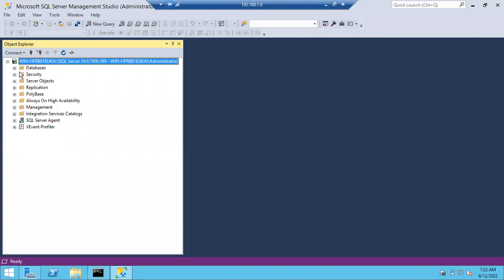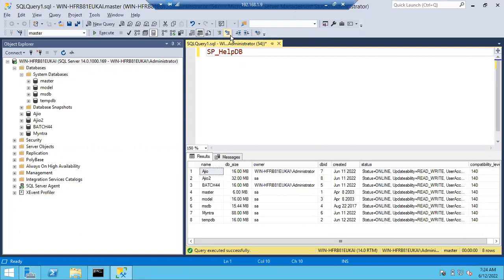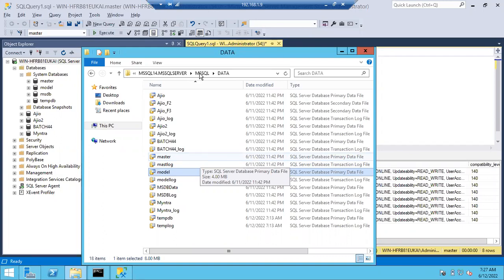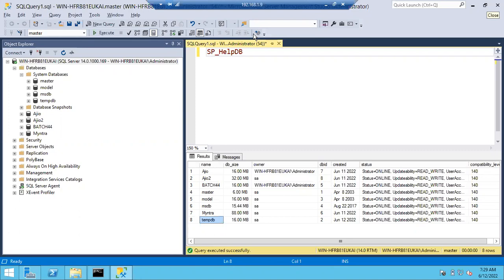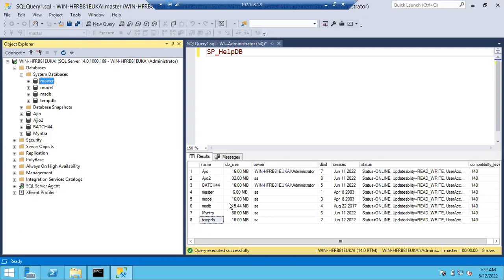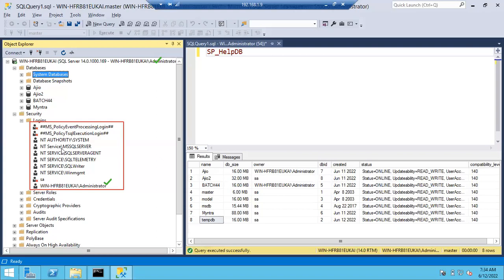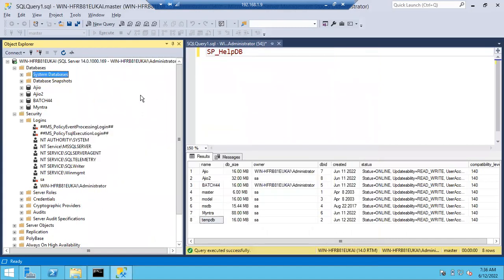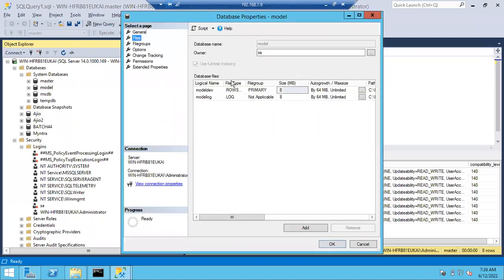SQL DBA BATCH 44 Class 24 Discussion on System Databases